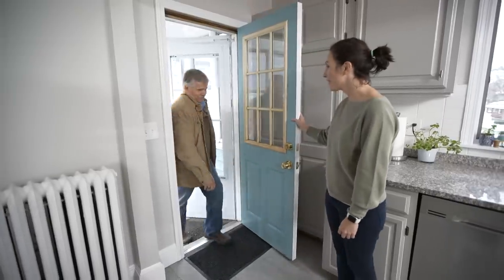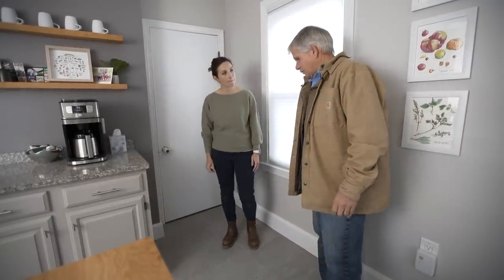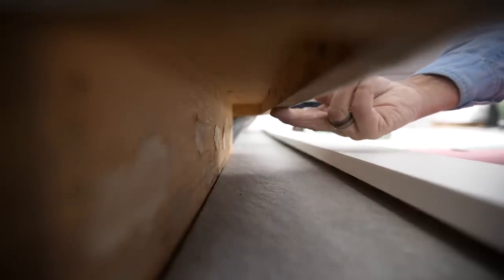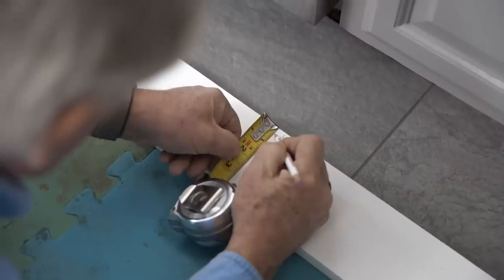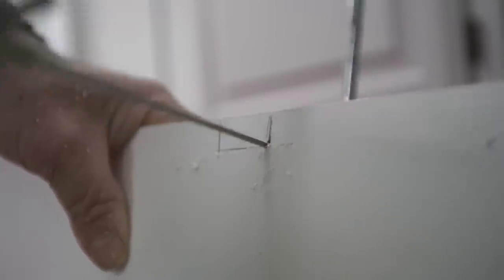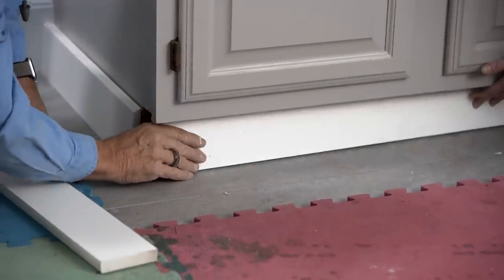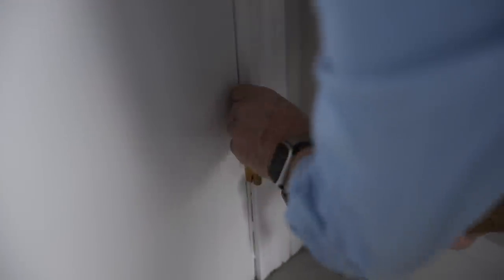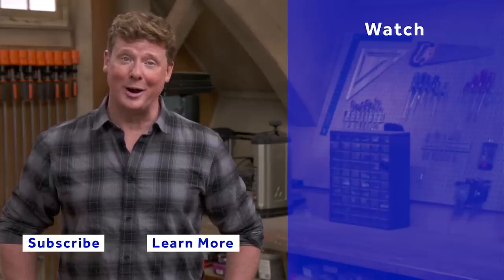Finish Your Kitchen Remodel Punch List | Ask This Old House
In this video, Ask This Old House general contractor Tom Silva helps a homeowner wrap up a few small projects towards the end of her kitchen renovation.

Projects for Your Remodel Punch List
Adding a toe kick and repairing a door are easy items to knock out on your remodel punch list. This Old House General Contractor Tom Silva walks through the steps to get these projects done.

Project #1: How to Add a Toe kick

Time: 3 to 4 hours

Tools:
Pull saw
Coping saw
Block plane
Sliding compound miter saw
Brad nailer
Putty knife

White spray paint
Finish nails

To finish the toe kick, Tom Silva opts for PVC boards as they are waterproof, easy to clean, and easier to cut than tile to match uneven floors. He goes through the process of cutting and installing the PVC for all of the cabinets.

Project #2: Door Repair

Time: 1 hour
Cost: $0 if you have the tools

Tools:
Circular saw
Block plane

The homeowner re-tiled her floors and since then, the basement door gets stuck on the tile and doesn’t open fully. Tom Silva tackles the door by taking it off the hinges and demonstrating how to cut the bottom off to adjust to the new floor height from the tile.

To add trim to the toe kick underneath the kitchen cabinets, Tom used 1x4” PVC trim boards which are manufactured by AZEK Building Products To secure the miters together, Tom also used a PVC glue that is manufactured by AZEK

To cut the boards to size and make the miter cuts, Tom used a Kapex KS120 sliding compound miter saw which is all manufactured by Festool

To trim the door down to size, Tom used a TS 55 circular saw which is also manufactured by Festool

The other tools and materials Tom used for this project, including the spackle, finish nails and screws, can all be found at home centers.